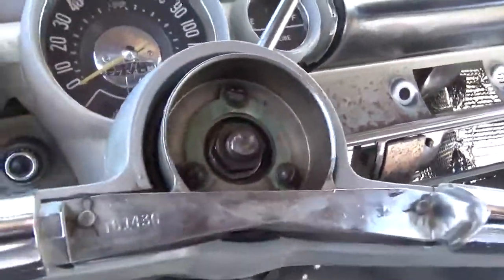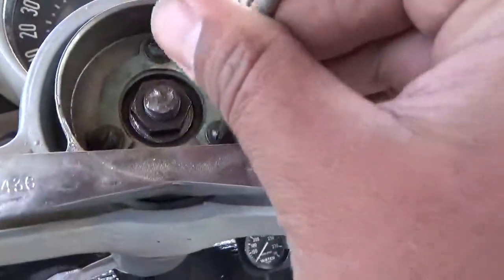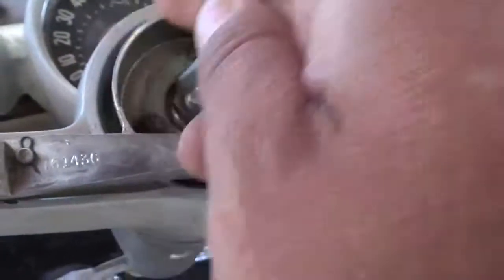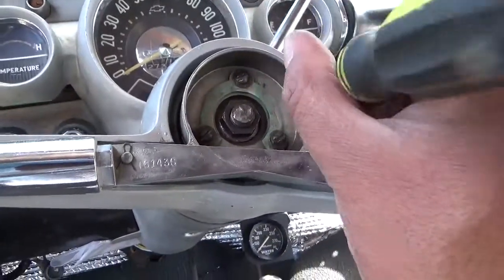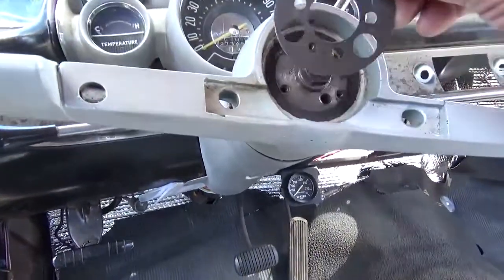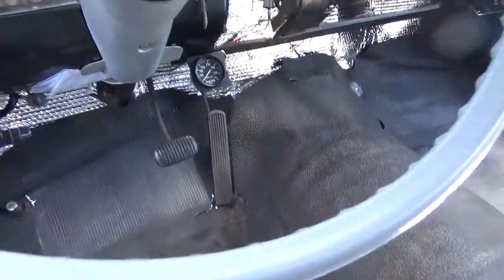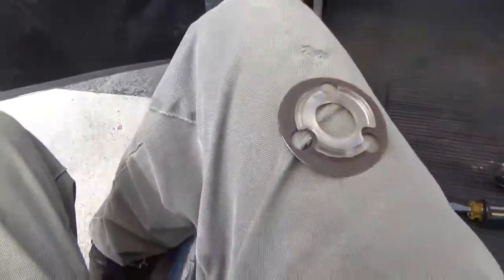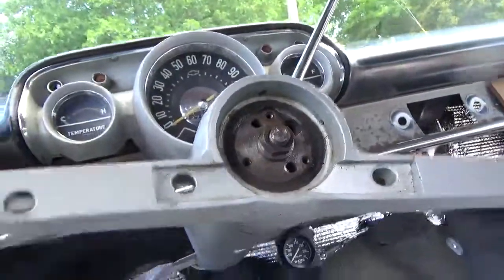Chevy horn ring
210 wagon horn assembly